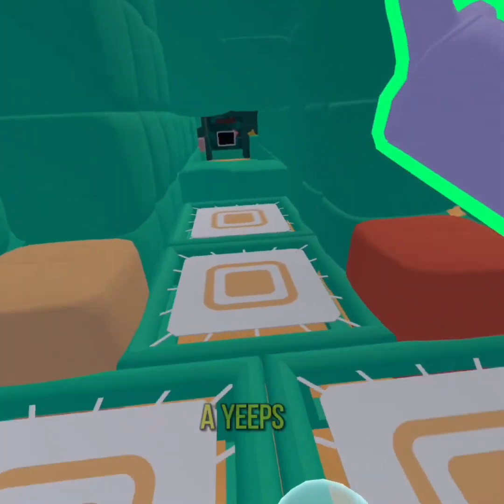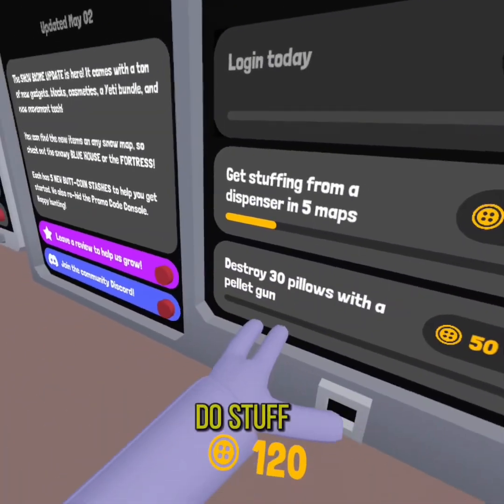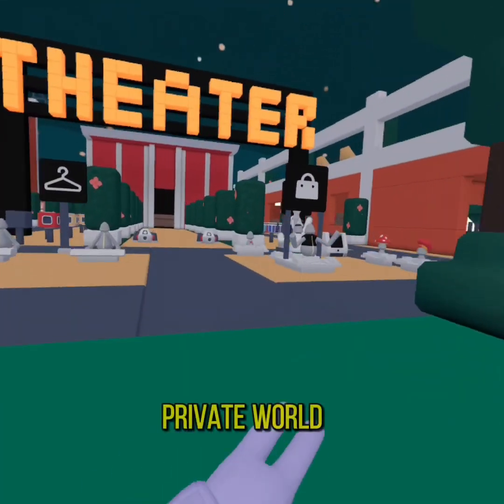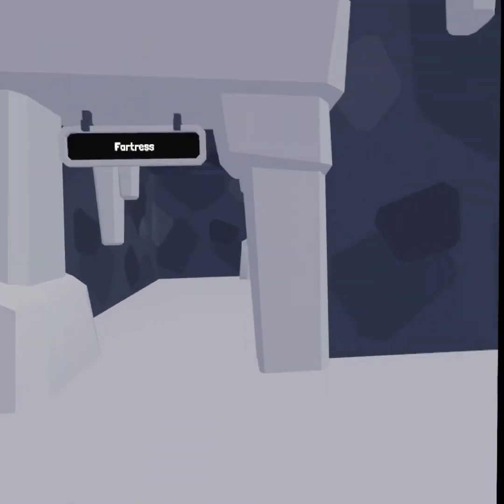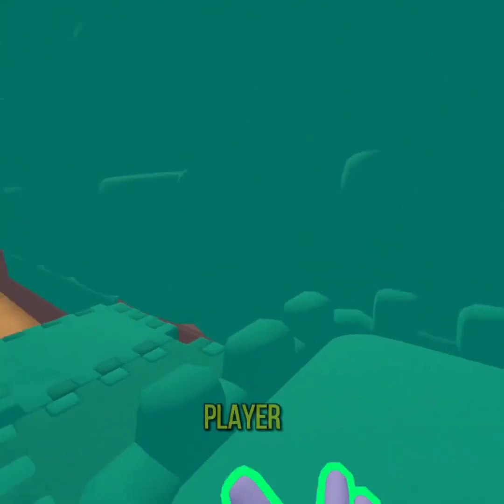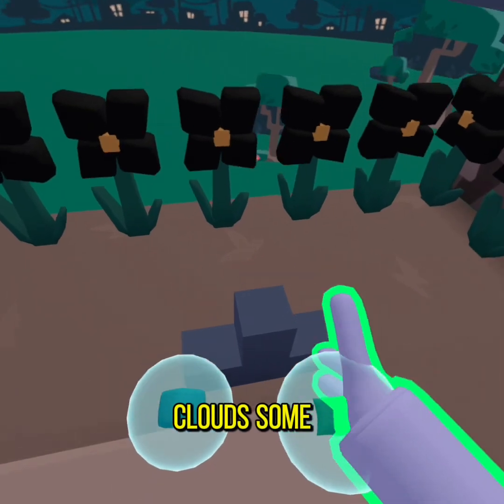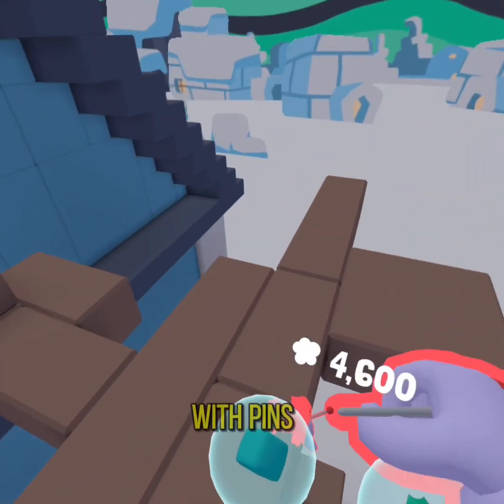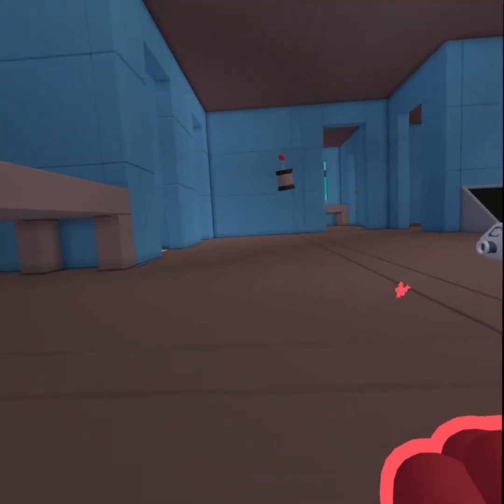The new Gorilla Tag?? (Yeeps hide and seek￼￼)